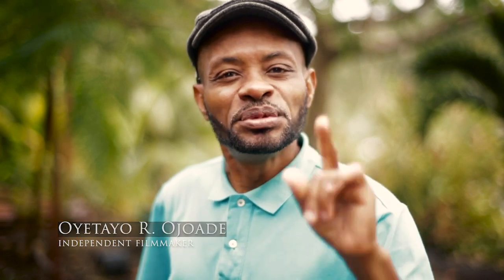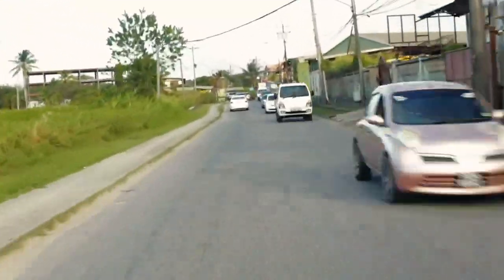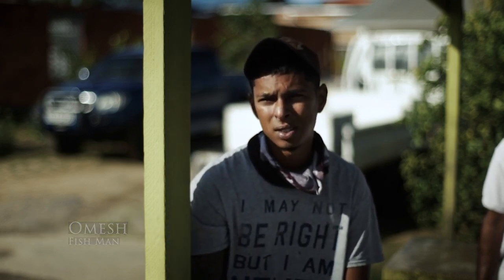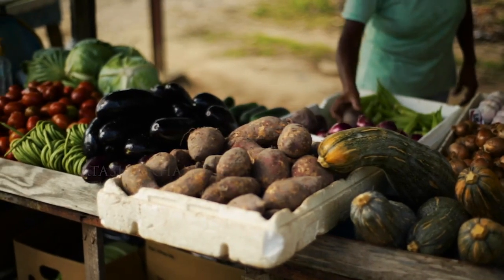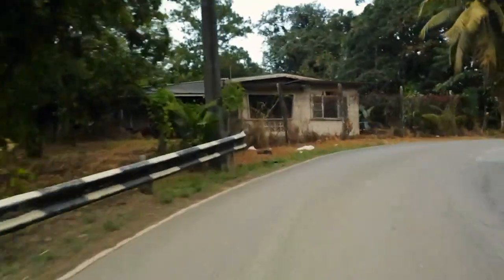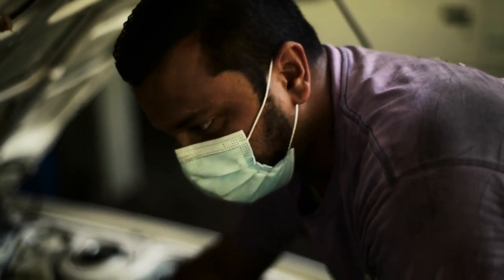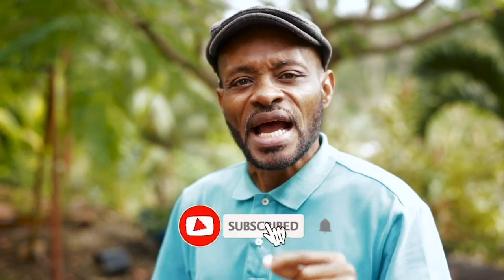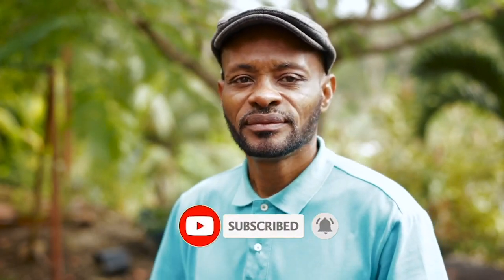Scenic drive from Longdenville to Tabaquite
Trinidad has a wide assortment of tropical vegetation and wildlife. Tobago, 21 miles northeast of Trinidad, has an area of 116 square miles. It has generally rugged terrain with elevations up to 1,800 feet; the only extensive lowland is a coral platform at the southwest end.

Trinidad is traversed by three distinct mountain ranges that are a continuation of the Venezuelan coastal cordillera. The Northern Range, an outlier of the Andes Mountains of Venezuela, consists of rugged hills that parallel the coast. This range rises into two peaks. The highest, El Cerro del Aripo, is 940 metres (3,084 ft) high; the other, El Tucuche, reaches 936 metres (3,071 ft). The Central Range extends diagonally across the island and is a low-lying range with swampy areas rising to rolling hills; its maximum elevation is 325 metres (1,066 ft). The Caroni Plain, composed of alluvial sediment, extends southward, separating the Northern Range and Central Range. The Southern Range consists of a broken line of hills with a maximum elevation of 305 metres (1,001 ft).

Take your content creation to the next level with state-of-the art HD equipment from Amazon. Click the links below to explore my top recommendations for creating high-quality YouTube content.